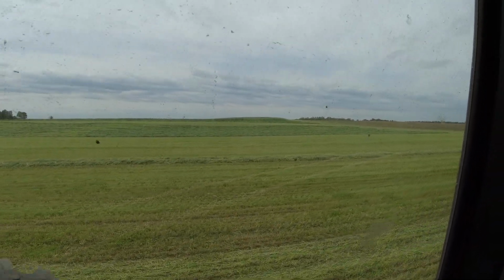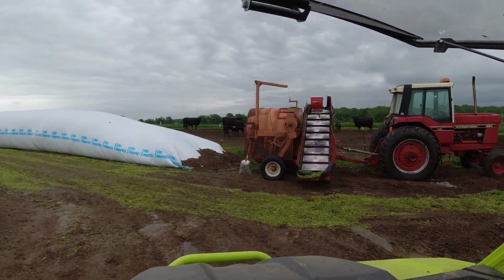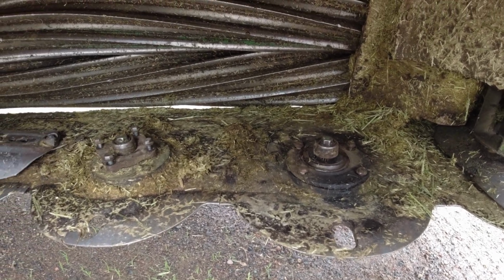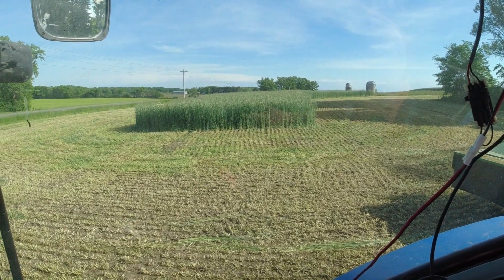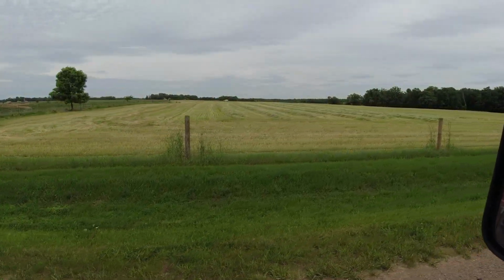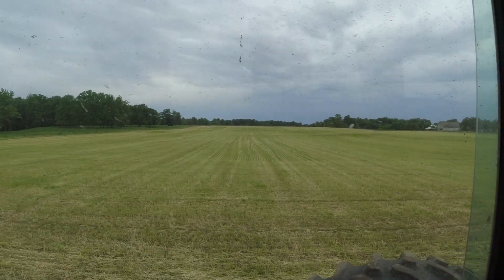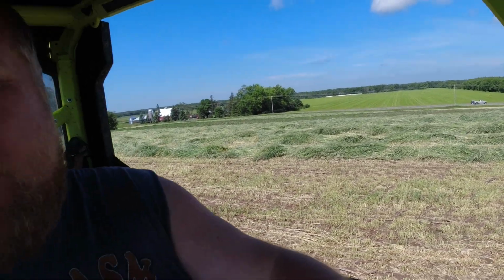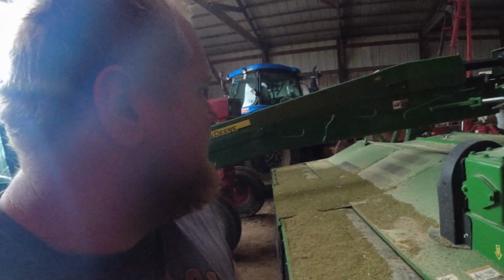Chopping Winter Rye For The First Time!